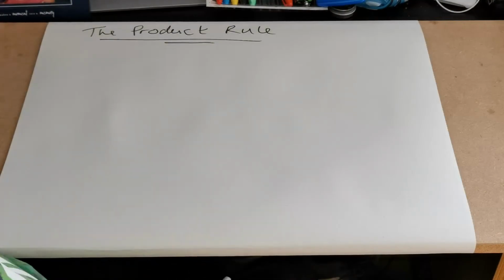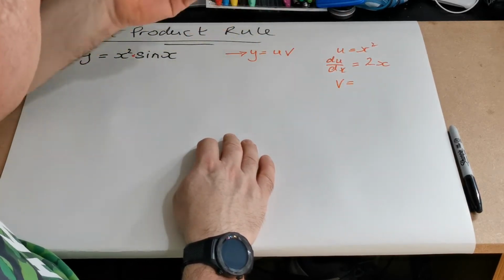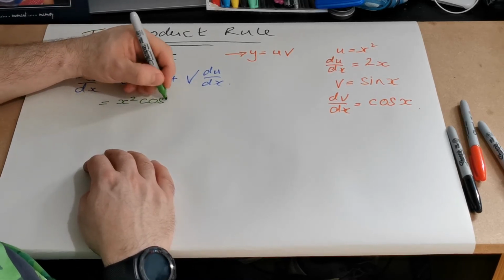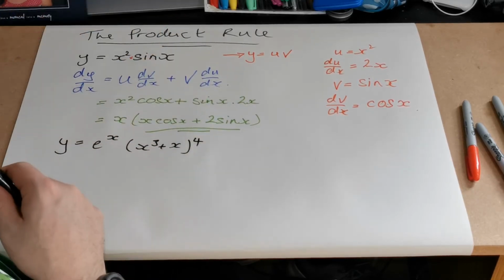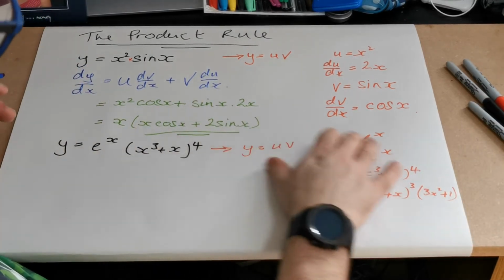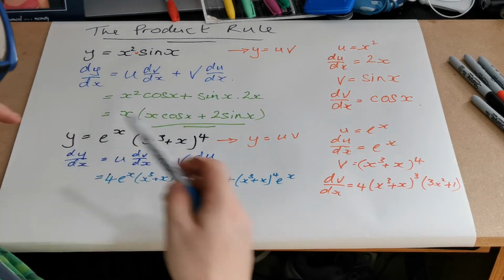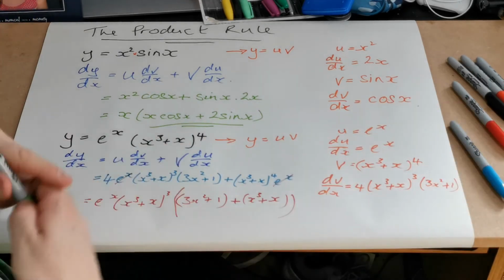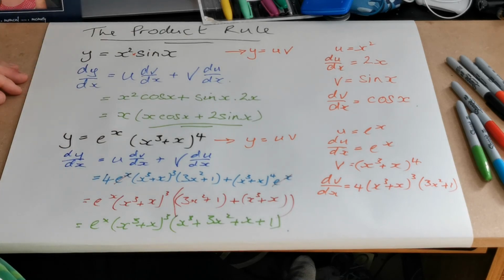Year 13 Maths - The Product Rule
How to differentiate a product of two separate functions